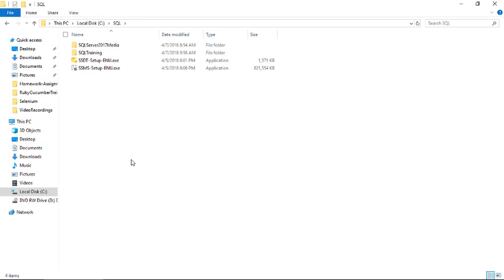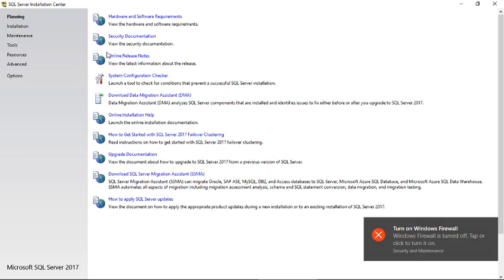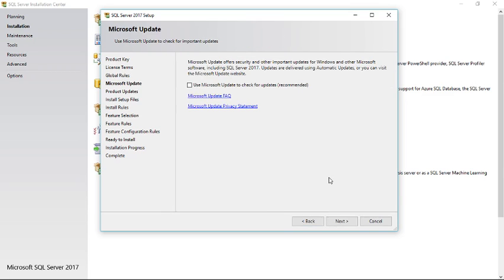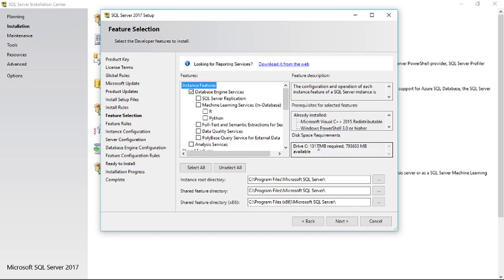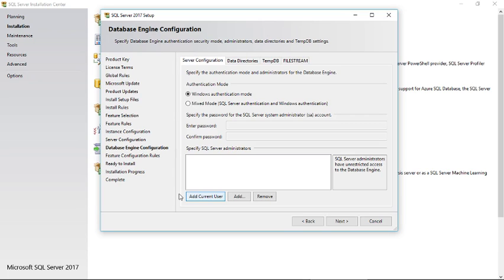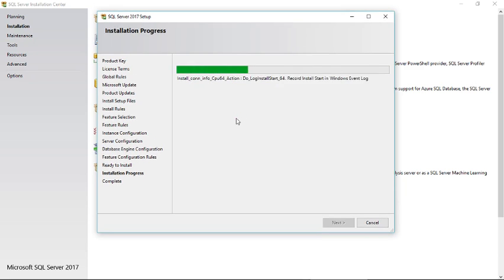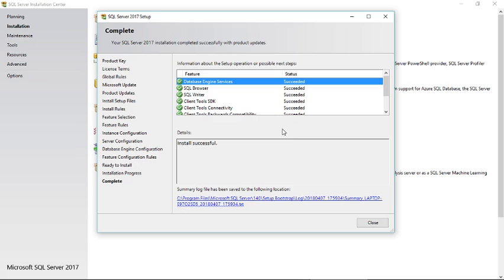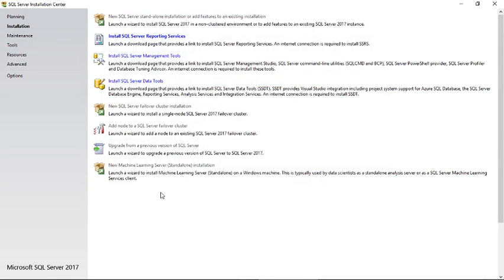STEP 1 - SQL Server 2017 Installation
Step by Step - SQL Server 2017 Installation